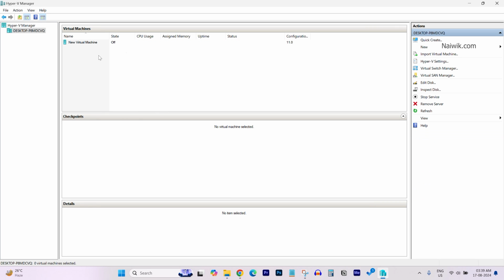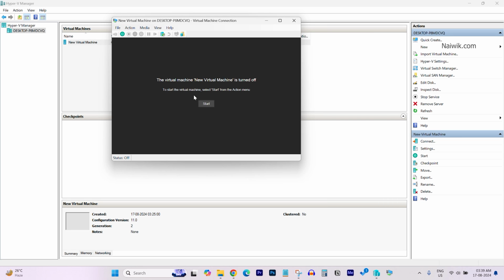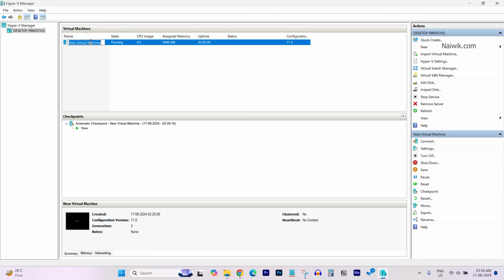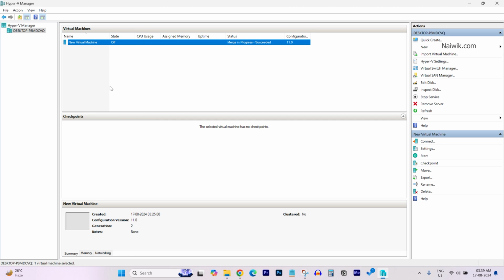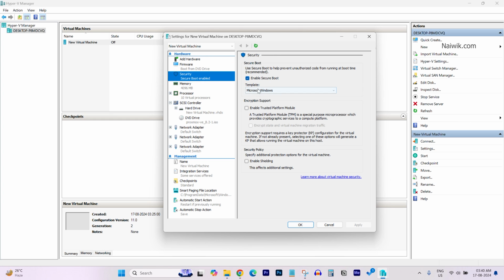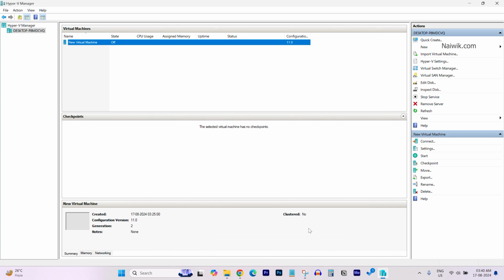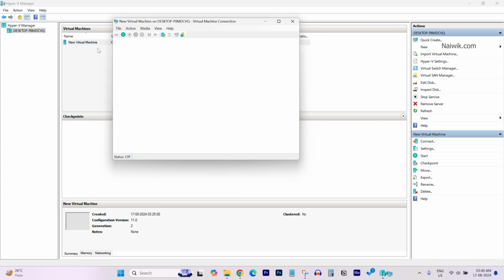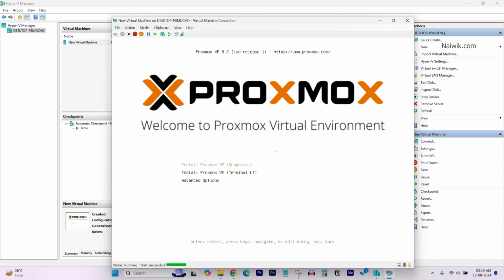Fix Start PXE over IPV4 error on Hyper-V Manager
How to fix Start PXE over IPV4 Hyper-V Manager